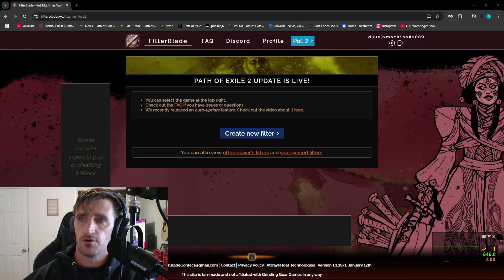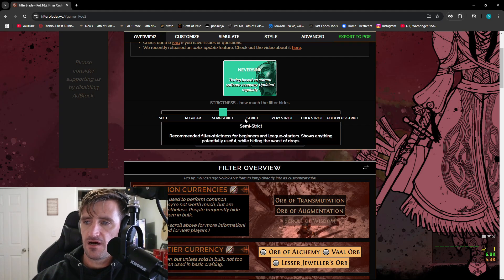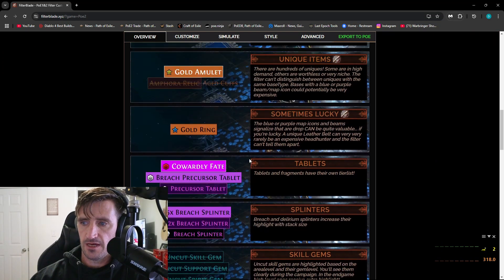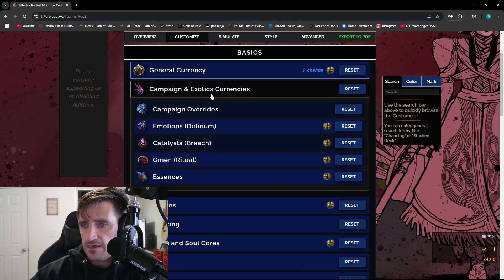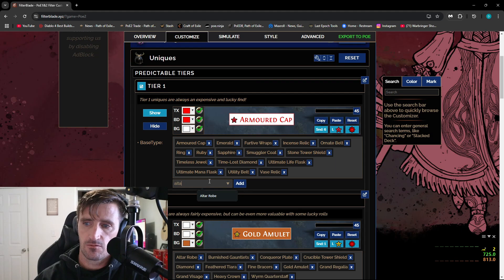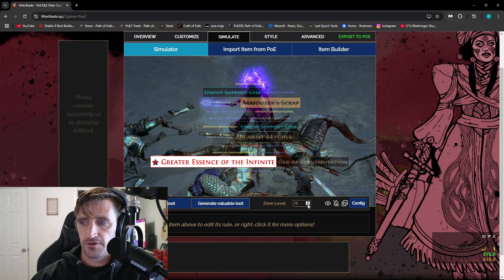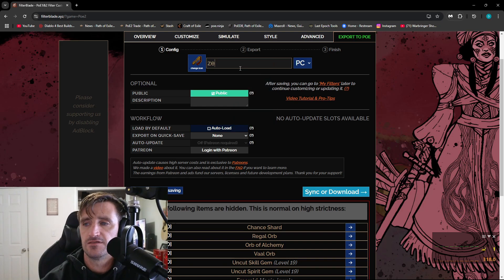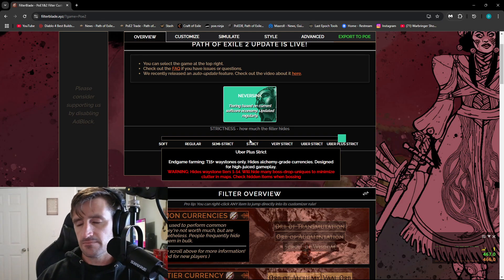Path of Exile 2 | New Player Guide | How to Set Up Your FilterBlade Loot Filter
Thanks for stopping by the channel. NeverSink has released their loot filter and it is now available on:

This is a quick video walking you through how to set up your loot filter for Path of Exile 2. This is a very simple explanation so if you are new this video will help you out.